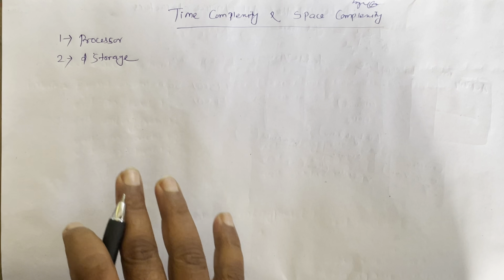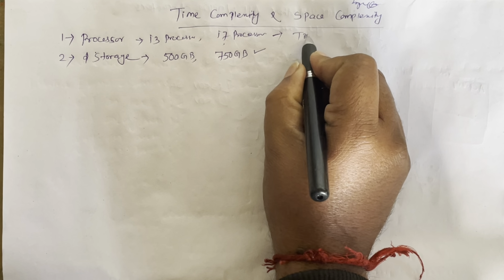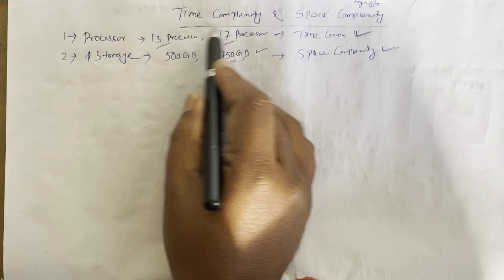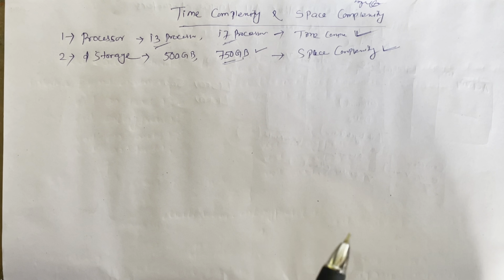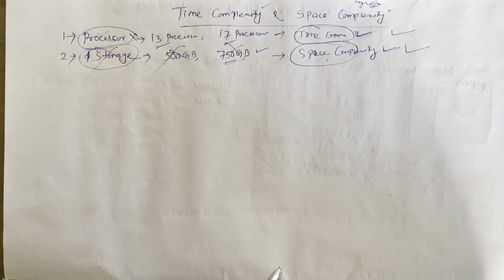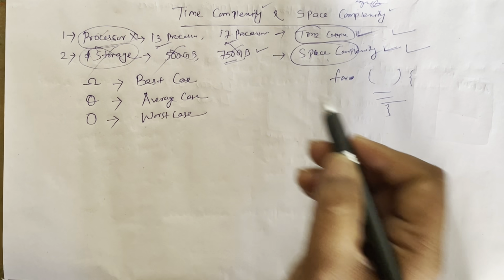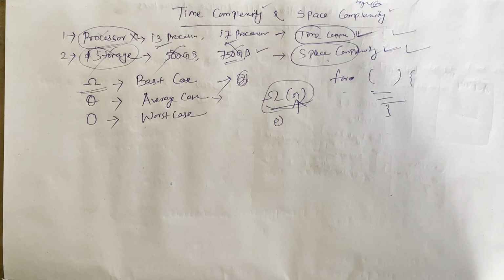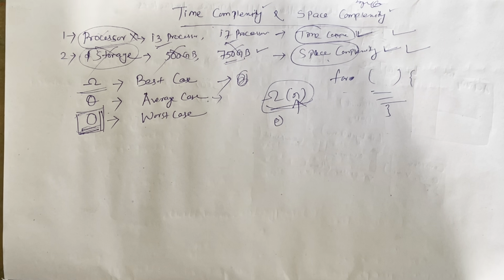Why Time & Space Complexity is important